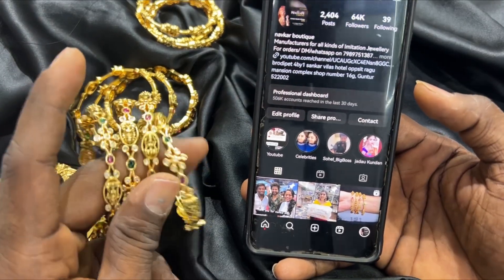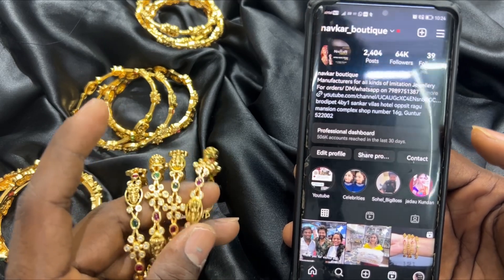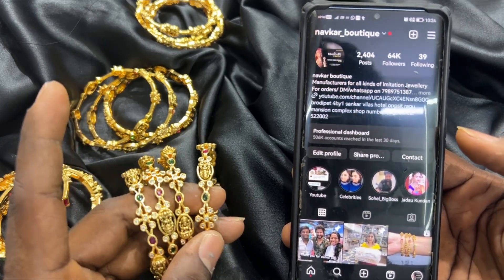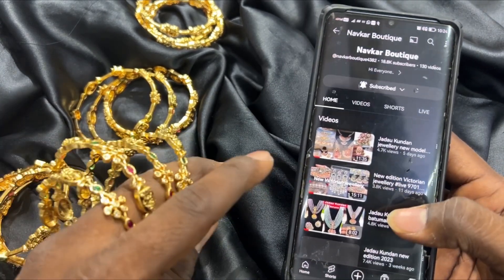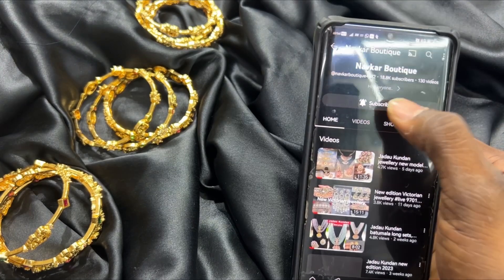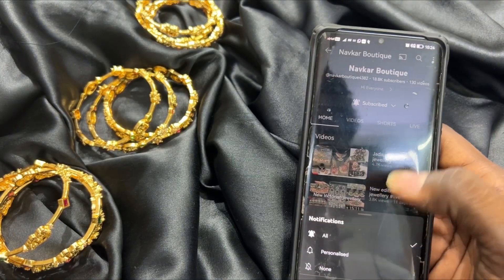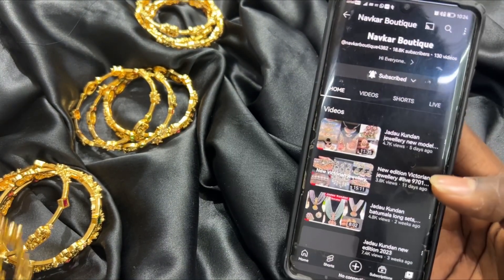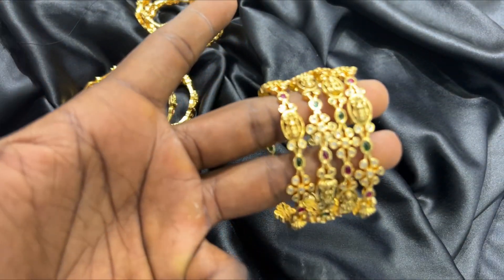Nagshi bangels start-475/-